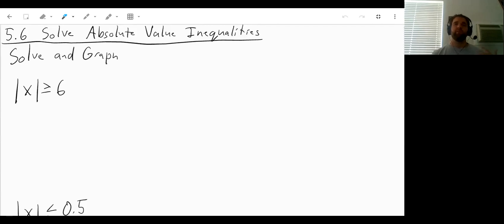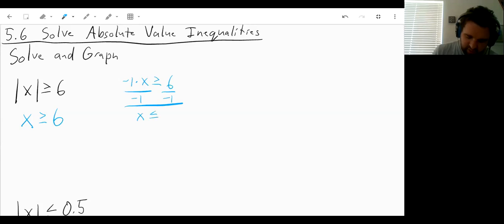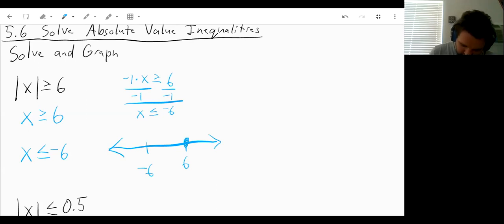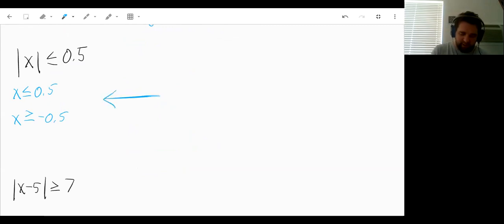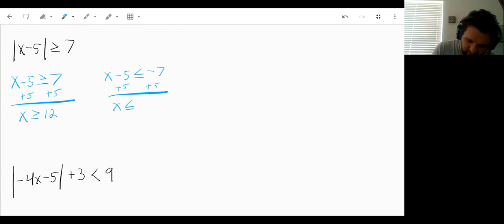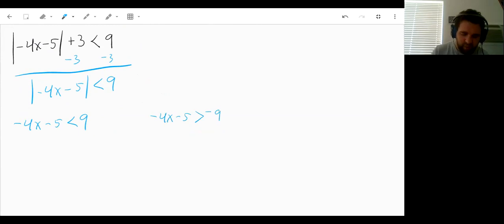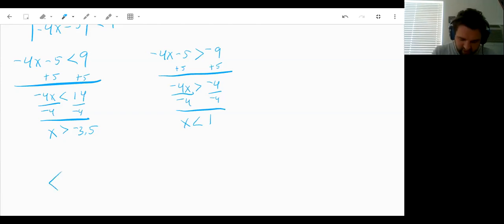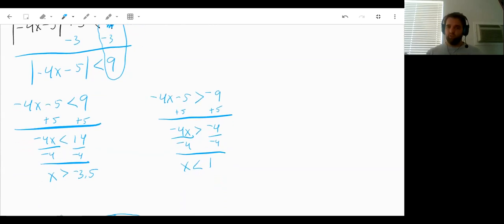5.6- Solve Absolute Value Inequalities- Algebra 1